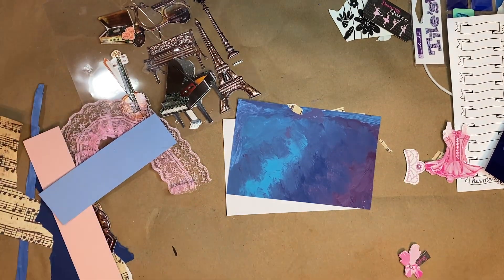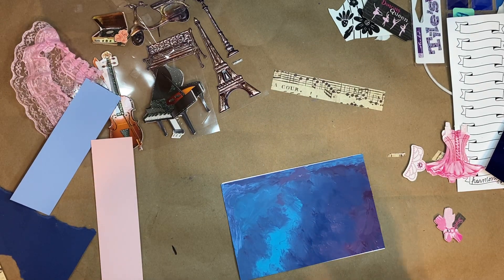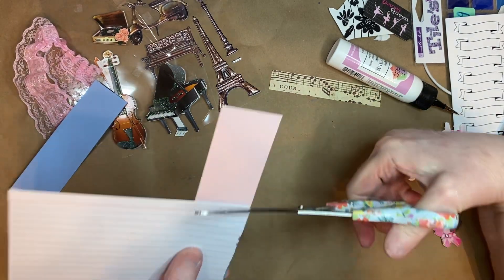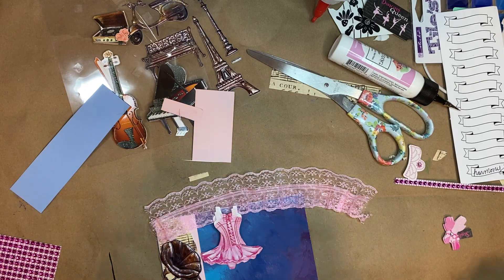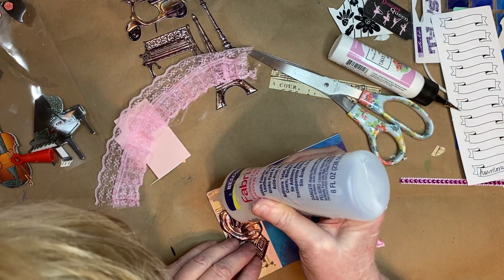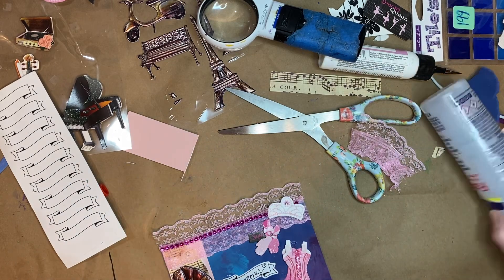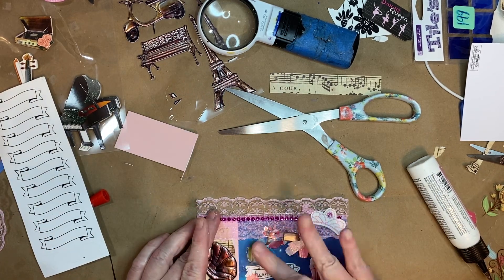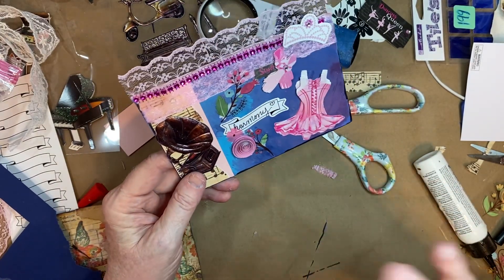Process video using the prompts: harmony, dark blue and lace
She uploads a new set of prompts every Tuesday